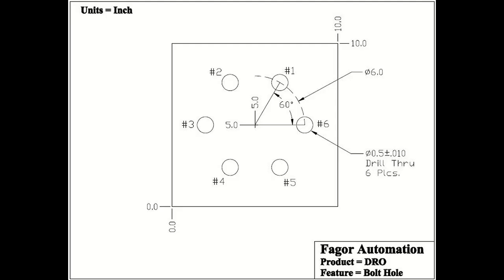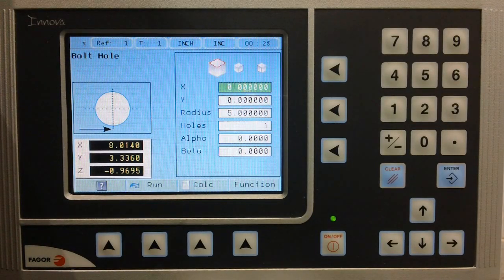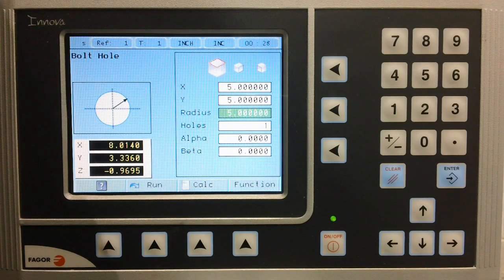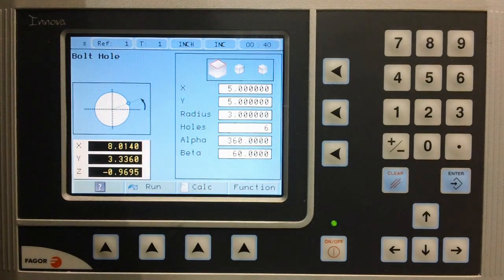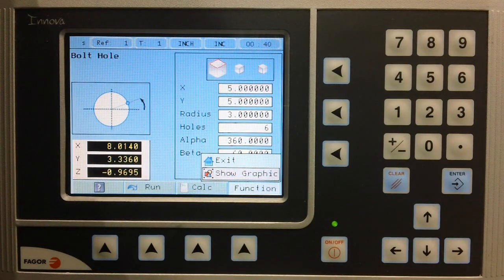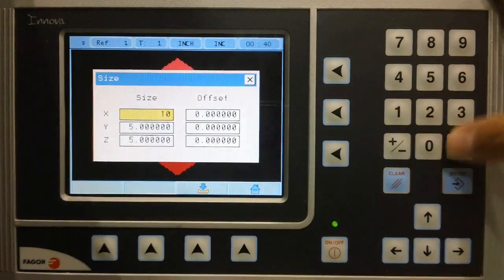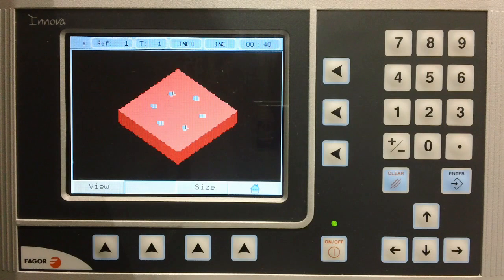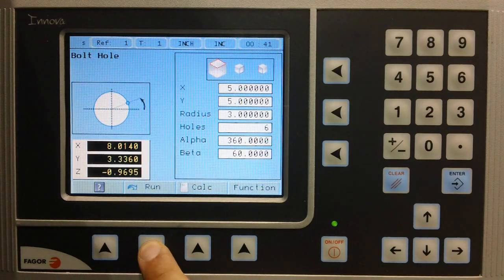Bolt Hole function on a Fagor 40i DRO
This video will demonstrate how to use the bolt hole function on a Fagor 40i